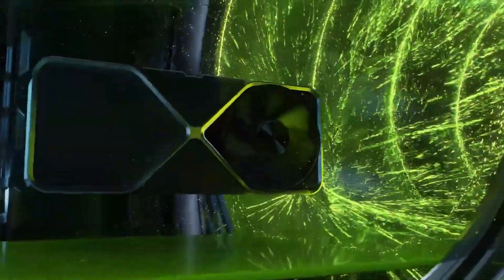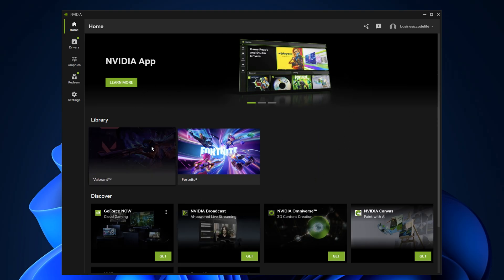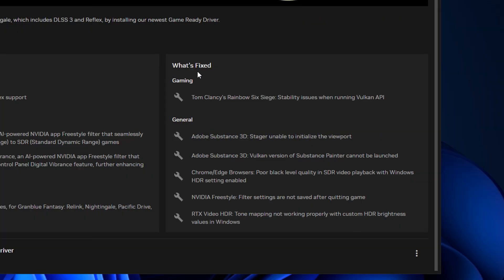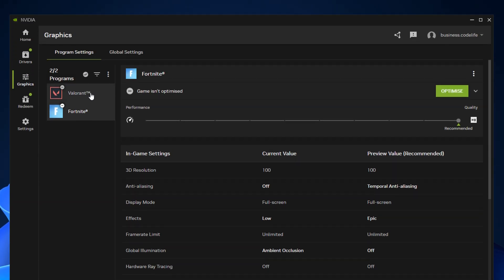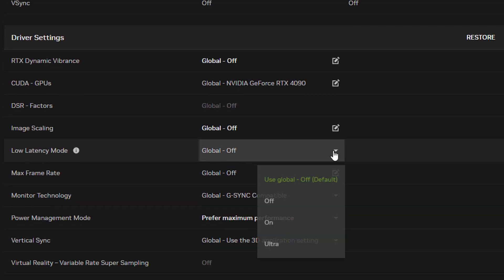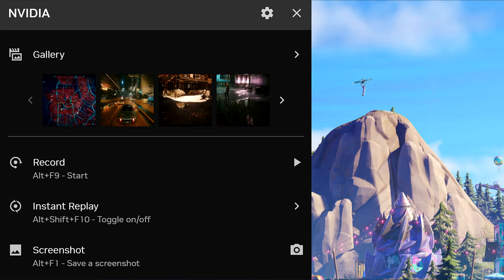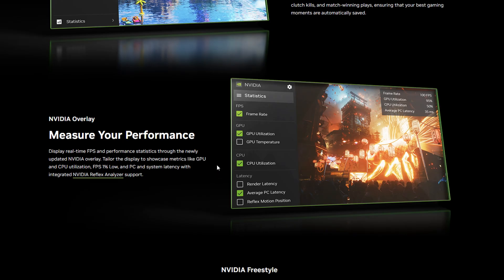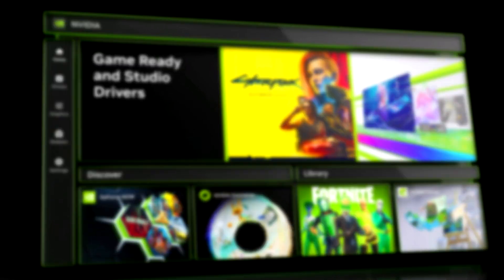*NEW* NVIDIA Control Panel - FPS BOOST & 0 DELAY! (NVIDIA App)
In this video I showcase the UPDATED Nvidia control panel that's modernize and unify, the GeForce Experience, NVIDIA Control Panel
and RTX Experience apps - all together as one in this beta application

If you appreciate the explanation and the video itself, be sure to let me know by dropping a like on it. Thank you